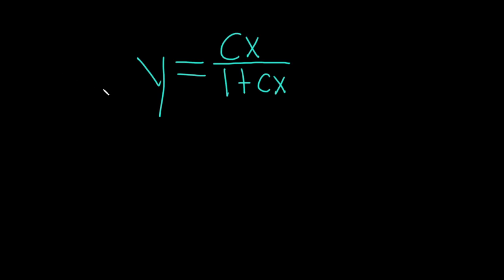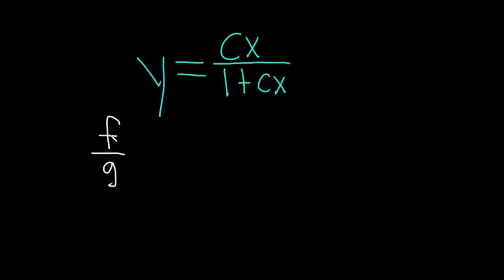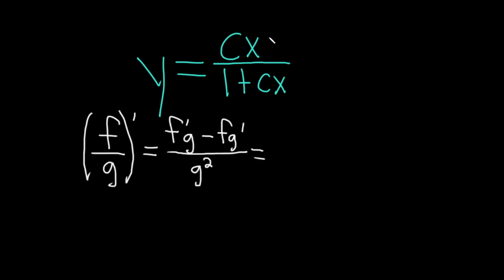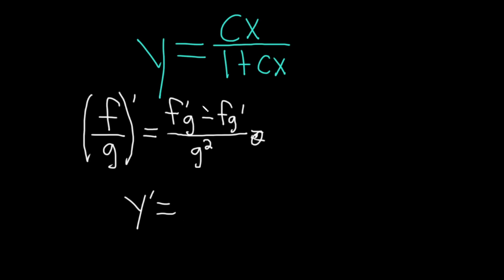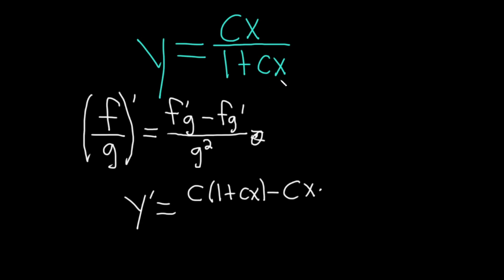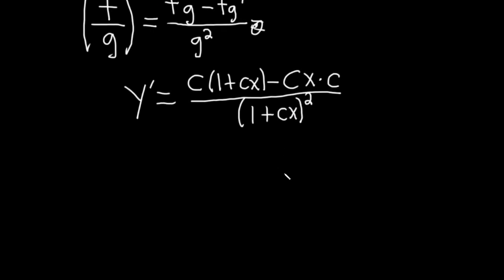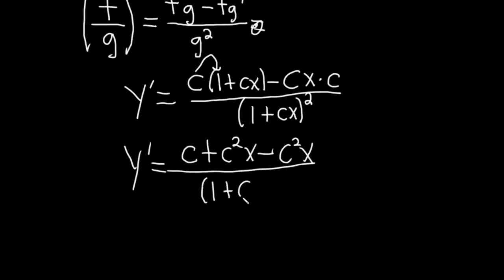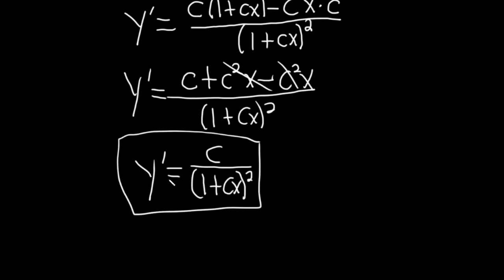Find the Derivative of y = cx/(1 + cx)